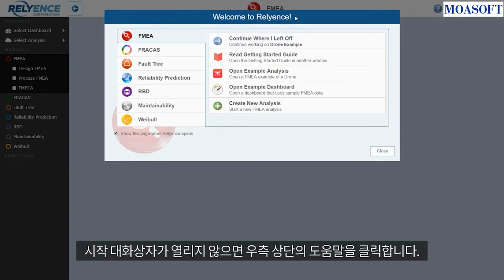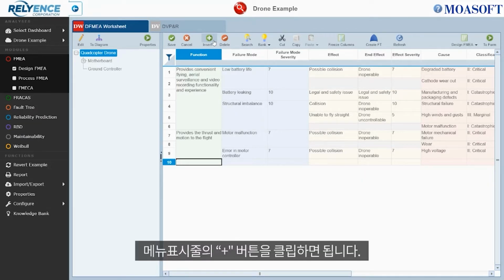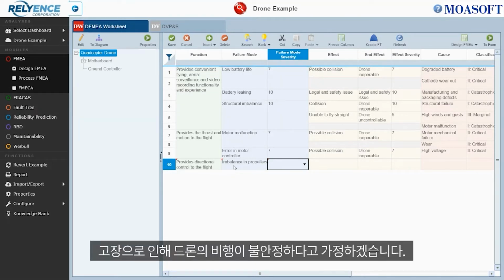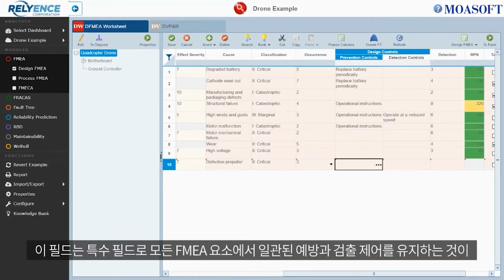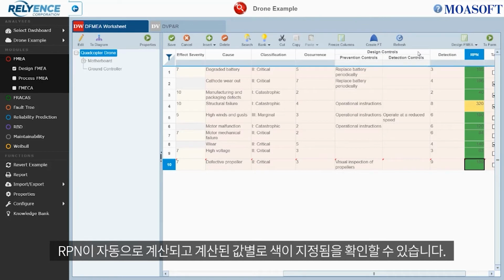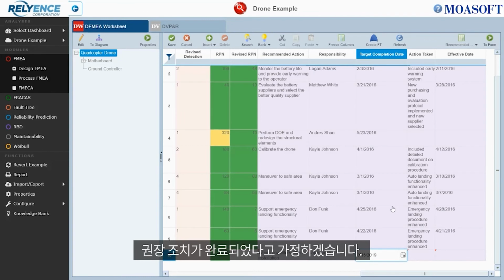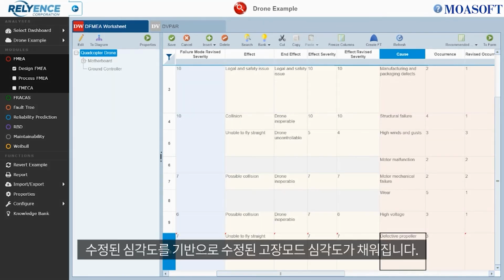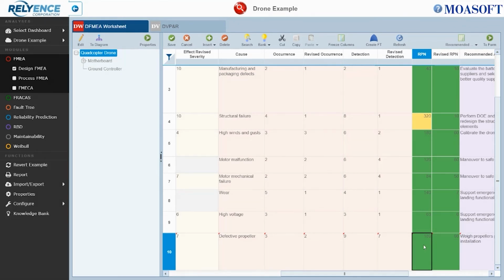[모아소프트] Relyence Training - FMEA (심화)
■ Relyence를 활용한 FMEA 가이드
Relyence FMEA를 통하여 P-Diagrams, Design FMEAs (DVP&R 포함), Process FMEAs (프로세스 흐름 및 일정 포함), FMEA-MSRs, FMECAs 등 고장 모드 분석을 위해 FMEA 워크시트 입력 방법에 대한 정보를 설명합니다.
※ 본 영상을 시청하기 전에 개요 가이드를 먼저 시청하시기 바랍니다.